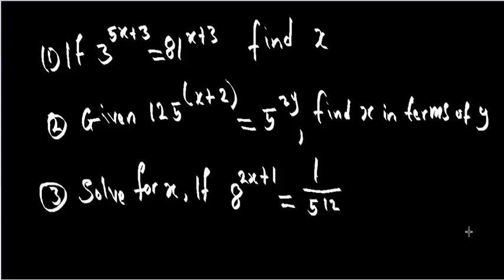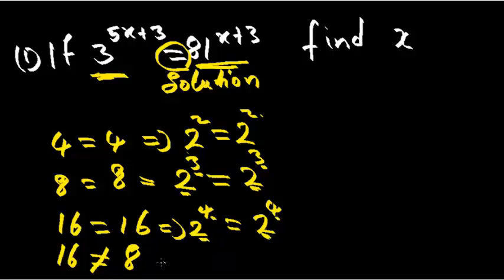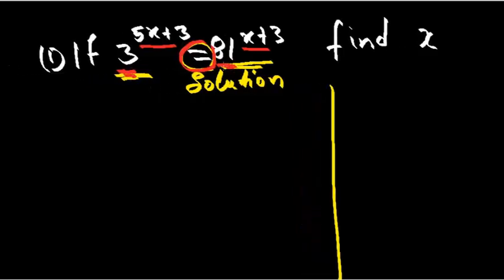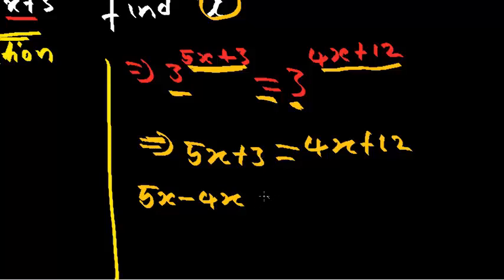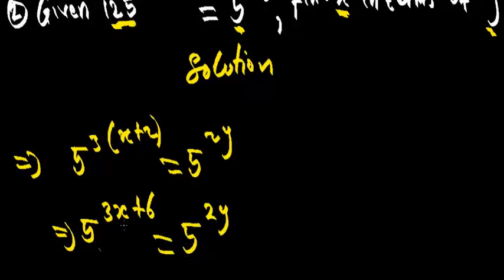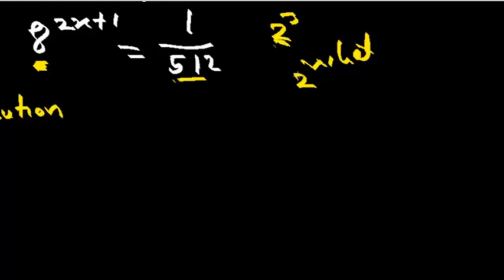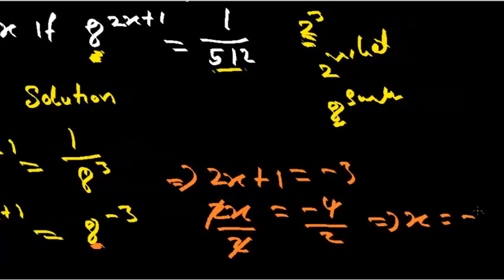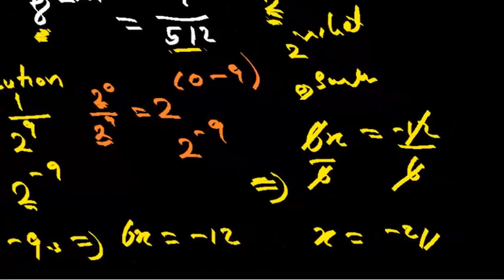HOW TO SOLVE INDICIAL EQUATIONS | INDICES AND LOGARITHM